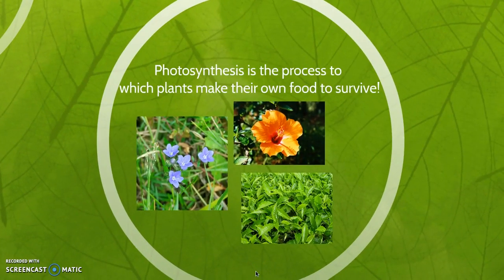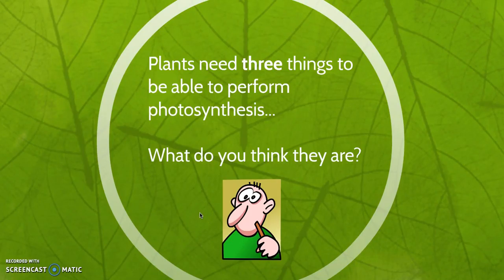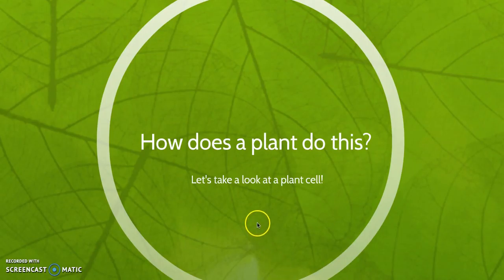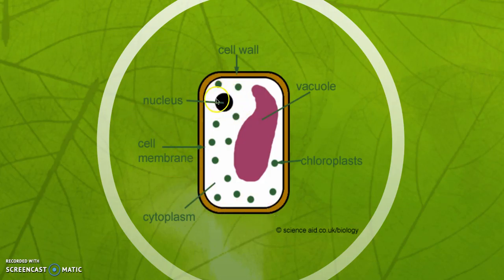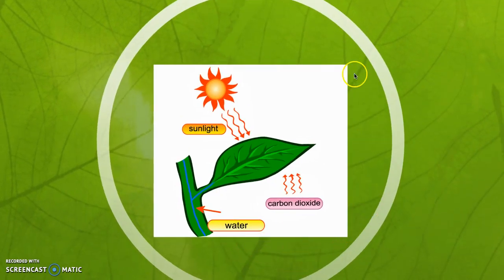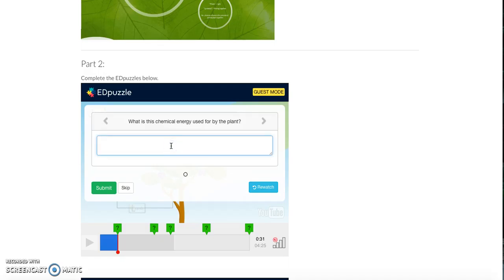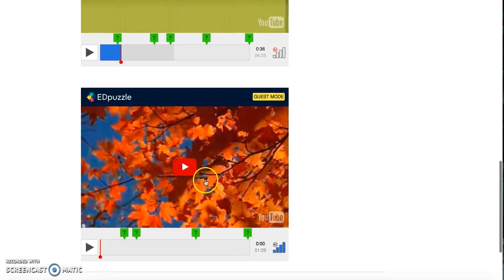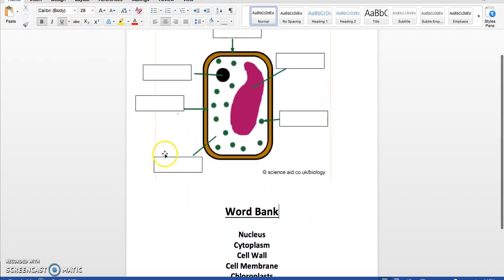EDCI 270 Website Tutorial Video